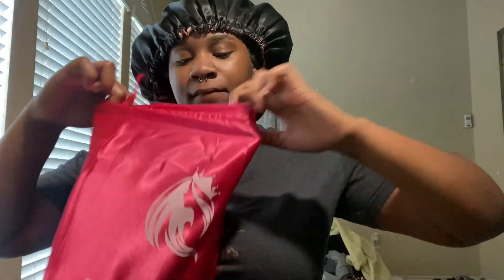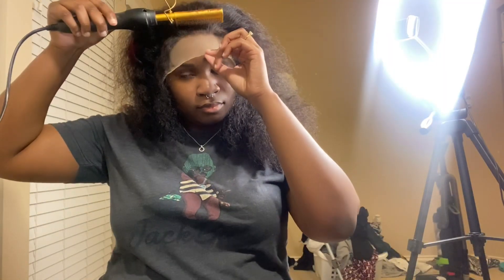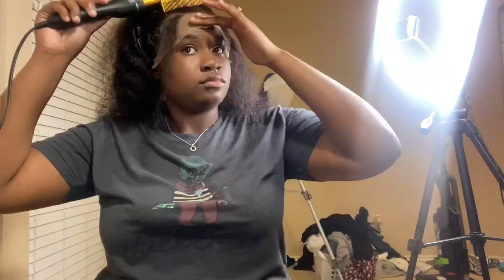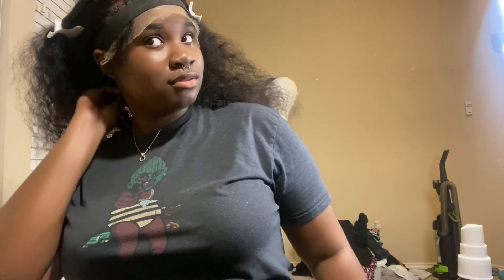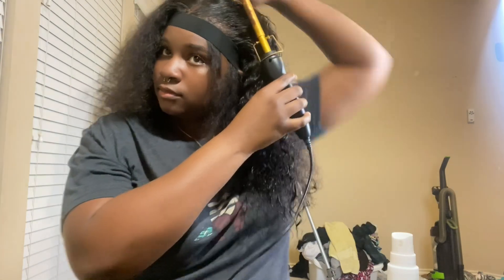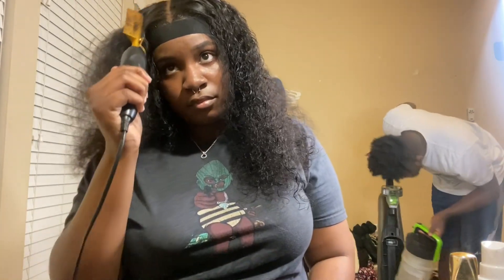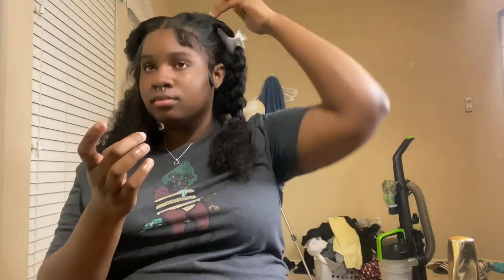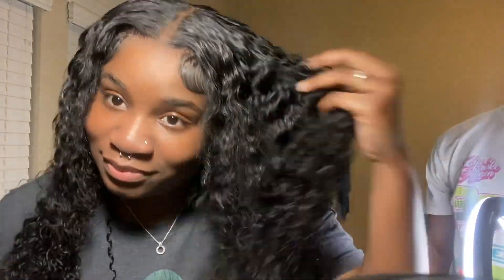AMAZON WIG UNDER $100 + Installing LaceFront Wig